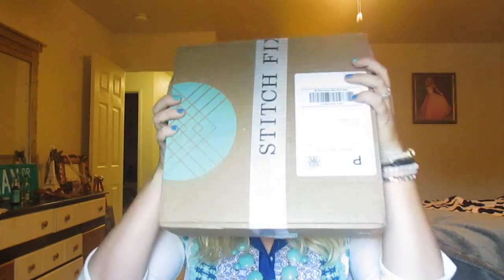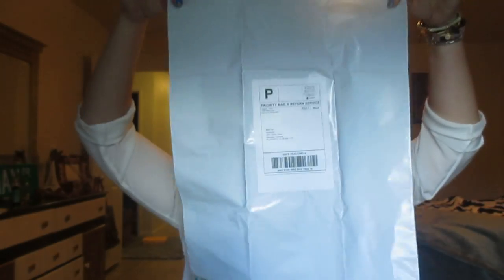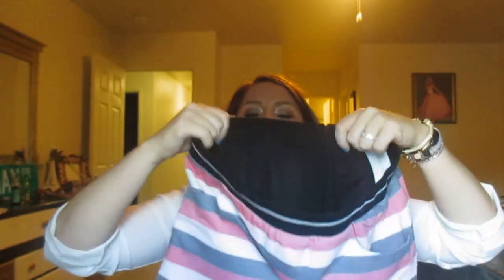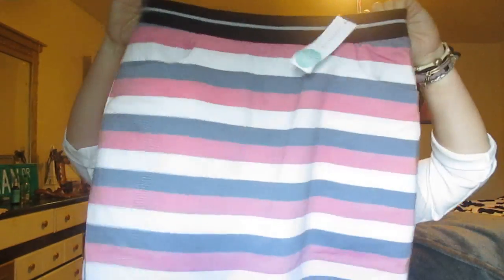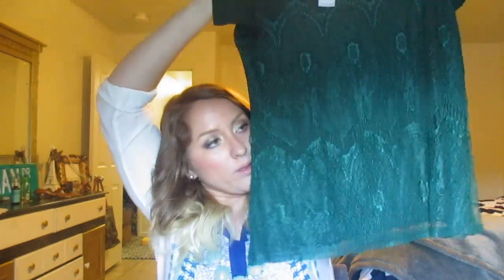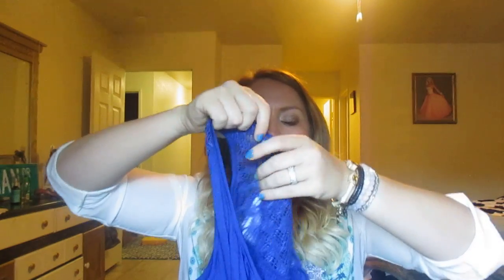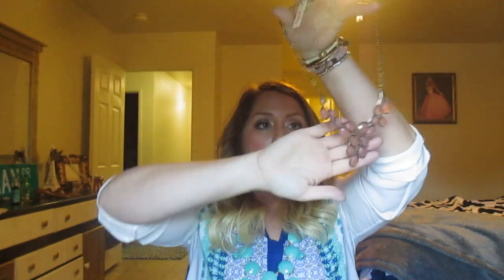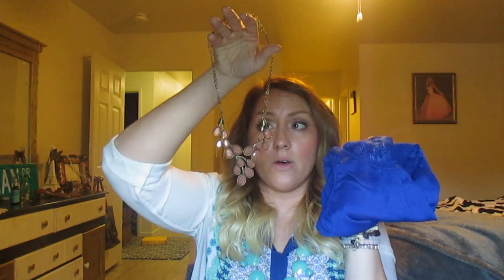STITCH FIX UNBOXING DEC 2014 (I kept it all again!!!)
MYFITNESSPAL: meighantosten